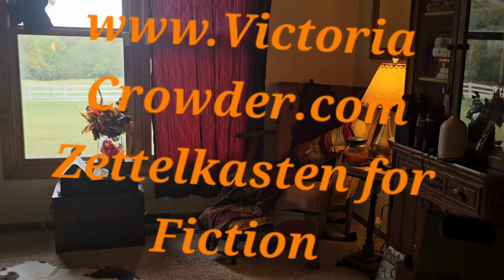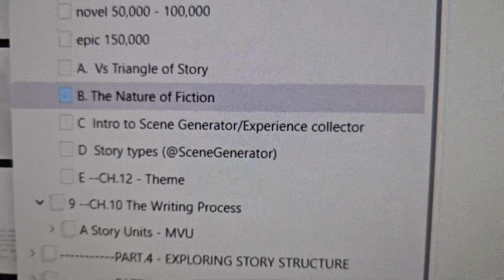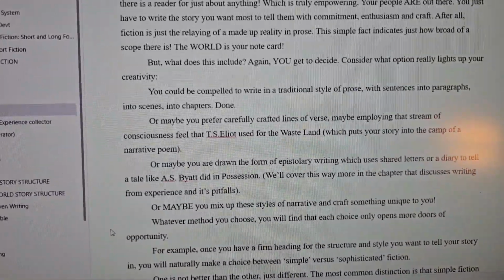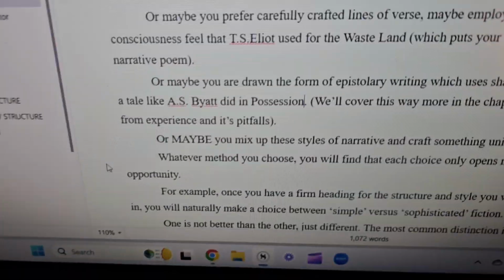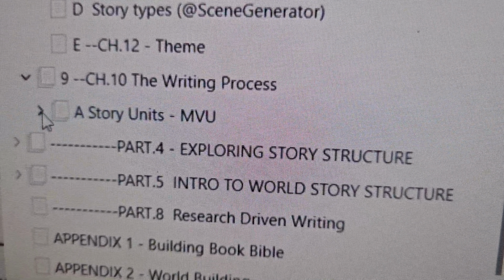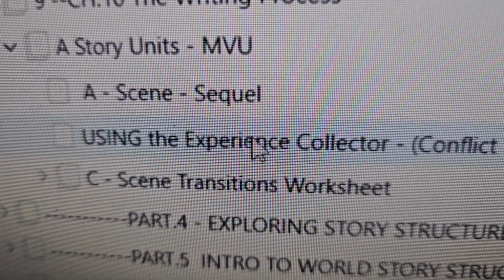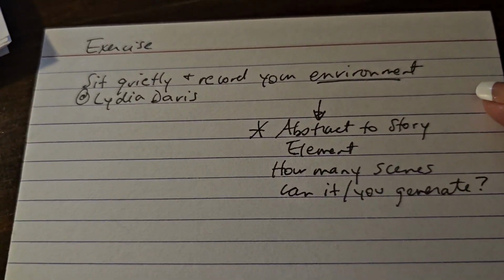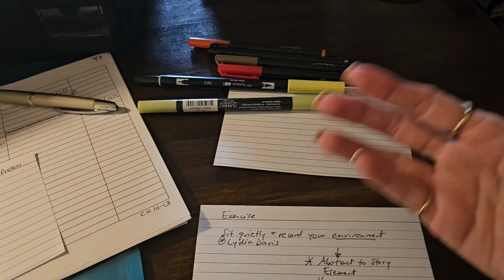Crossreference an Idea - 'Zettelkasten for Fiction- Where Imagination Finds Order' - Book WIP ep. 72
Episode 72 - After collecting an idea, how do you cross reference to remember that you need to talk about it somewhere else?